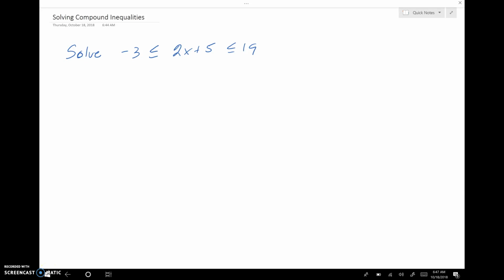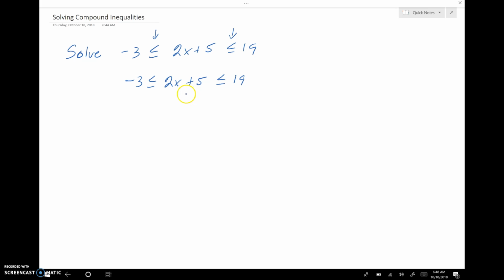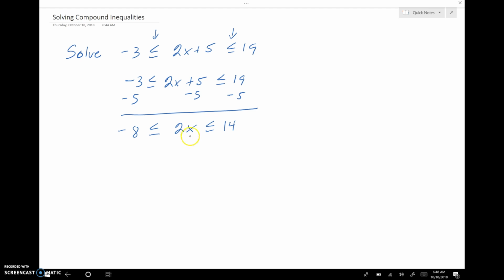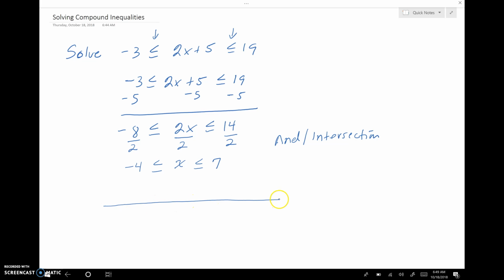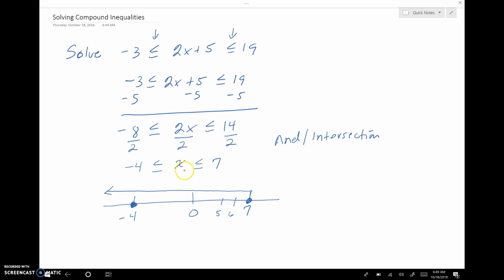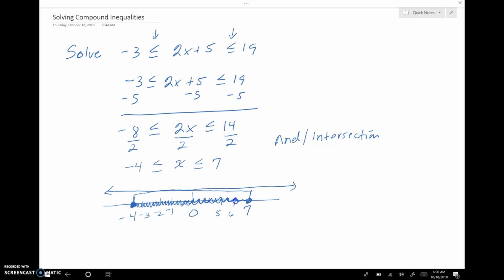Solving Compound Inequalities (And Example)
The following video shows how to solve compound inequalities using and.